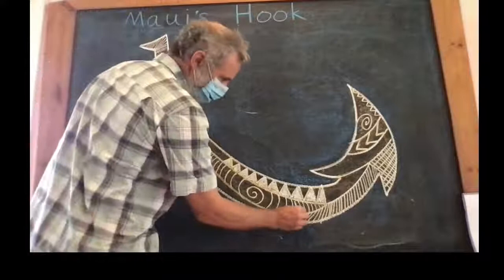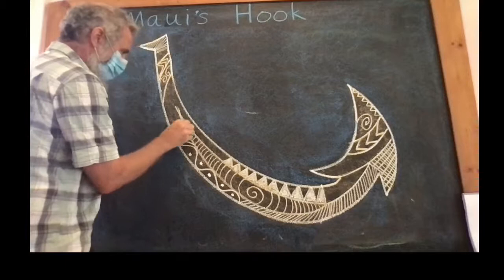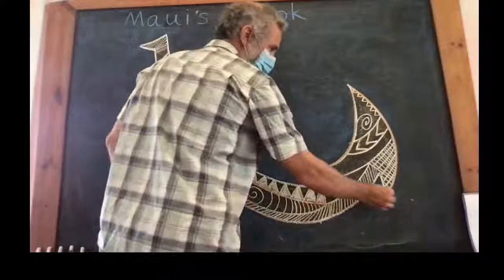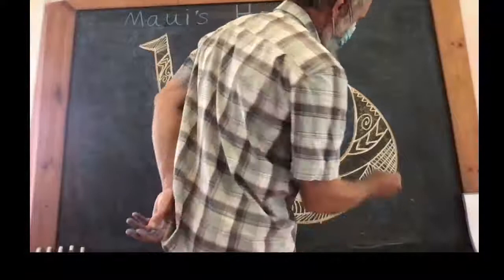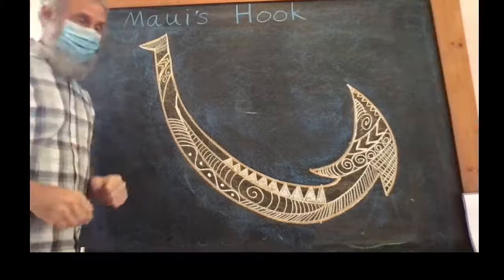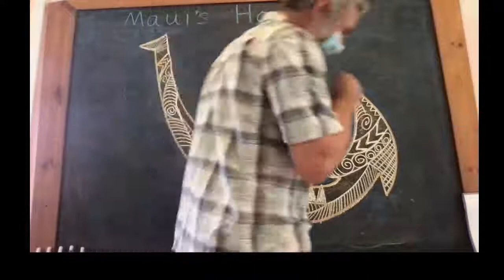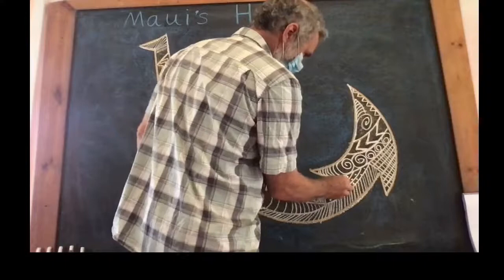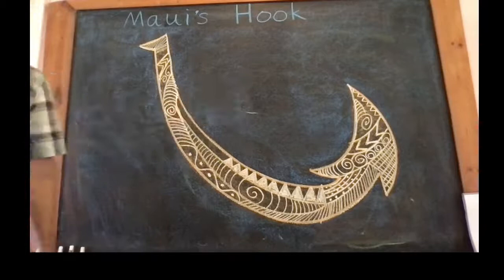Second grade public waldorf main lesson, Wednesday September 1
Drawing Maui's hook and reviewing the story.